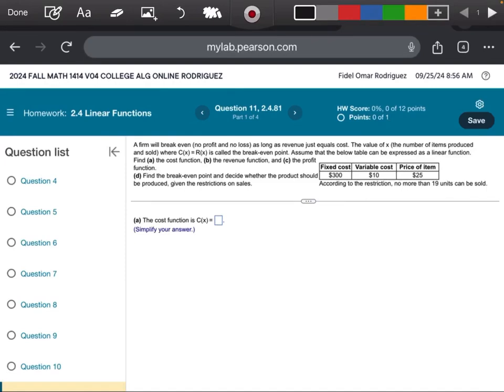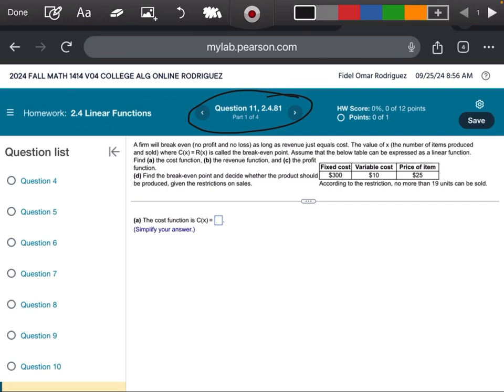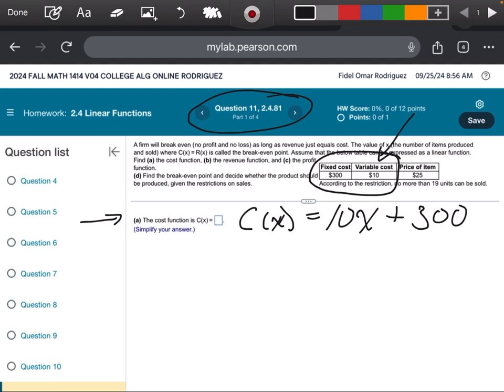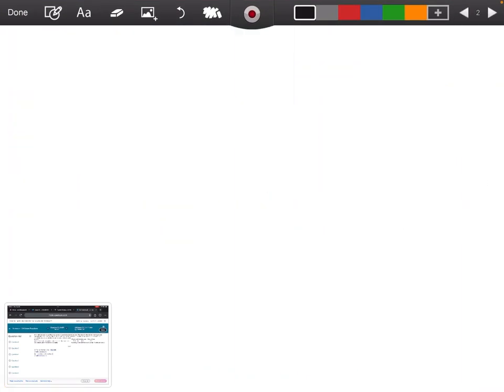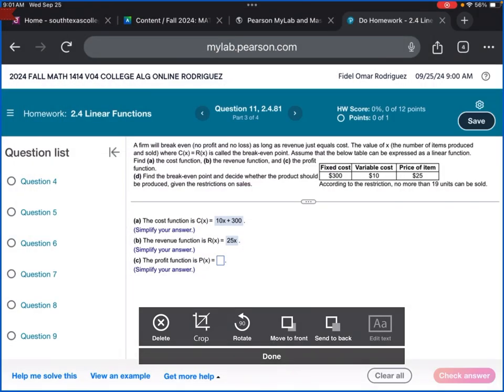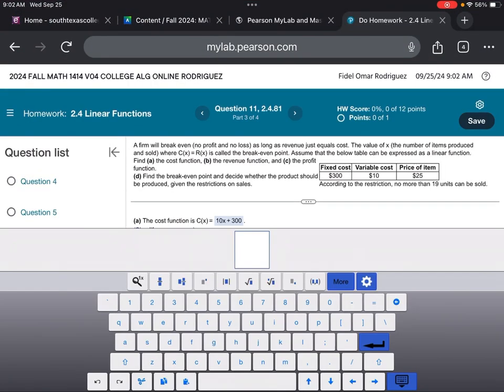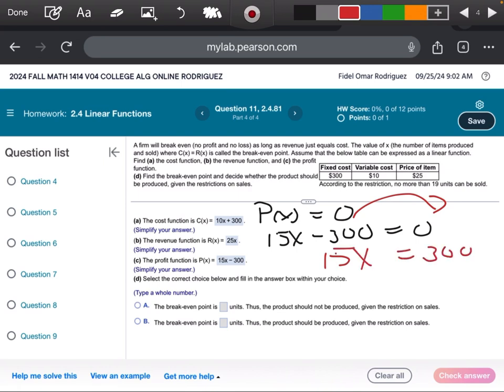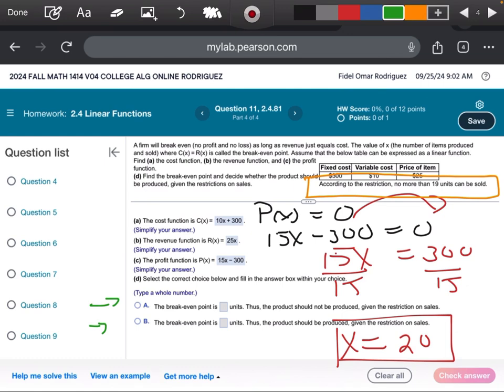11 2.4 math 1414 fall 24